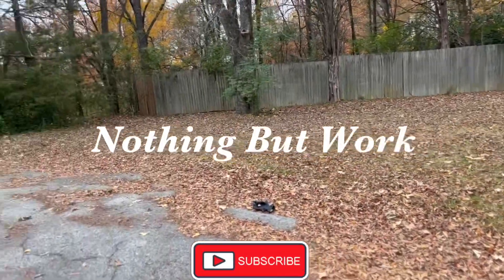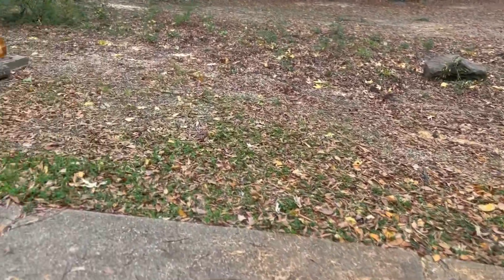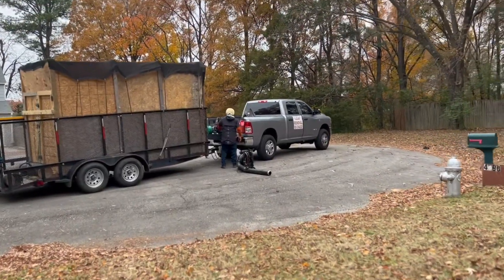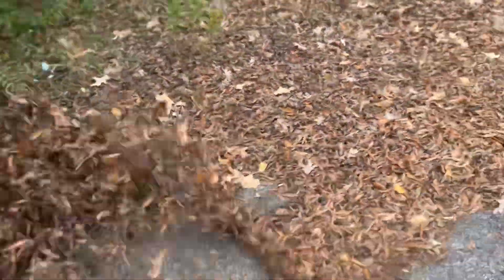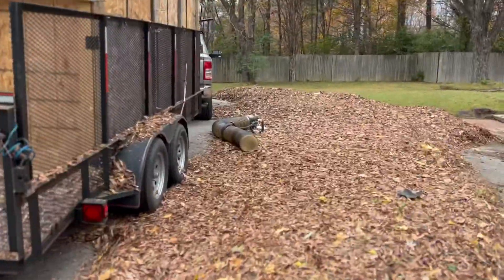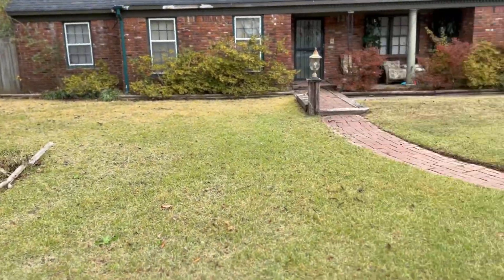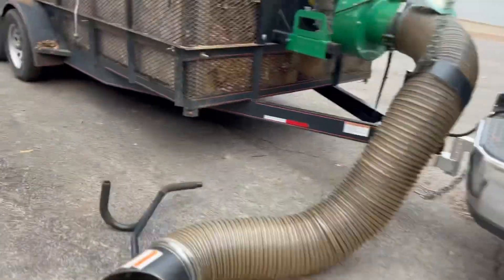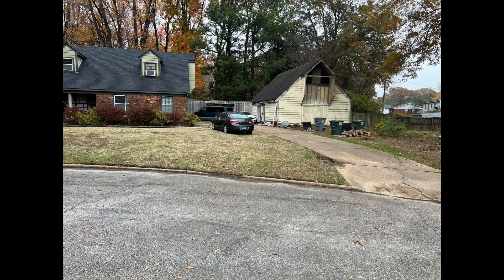Leaf Clean Up